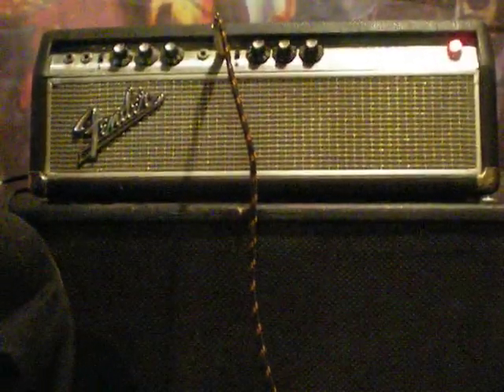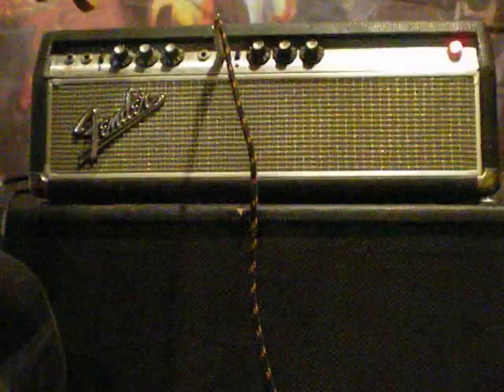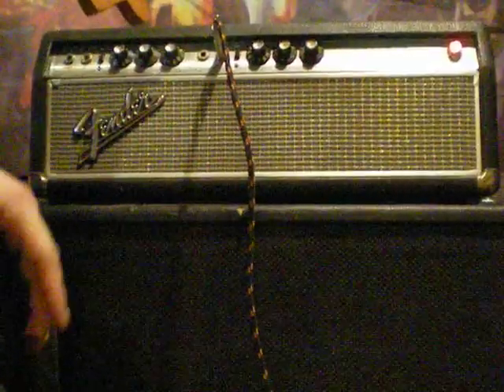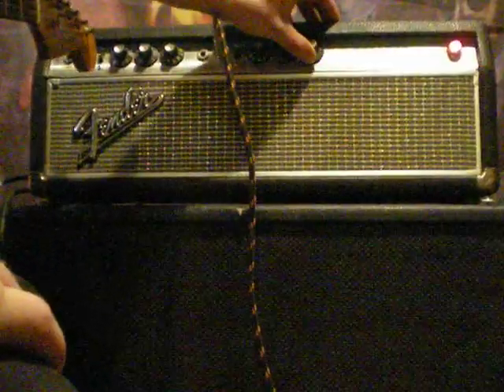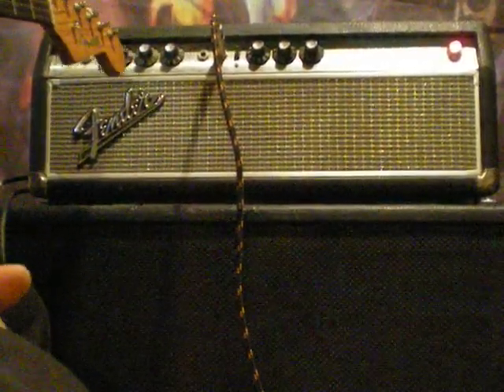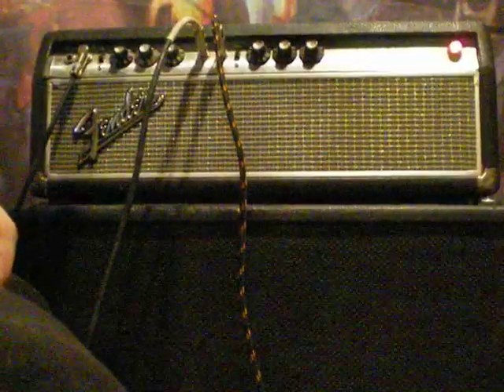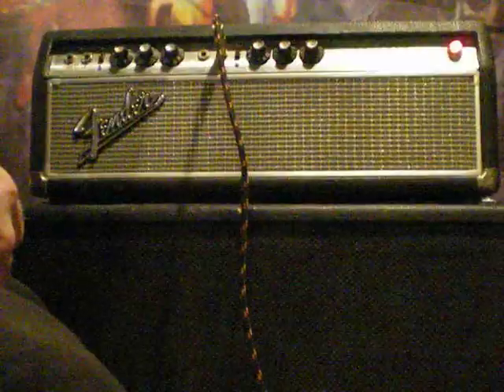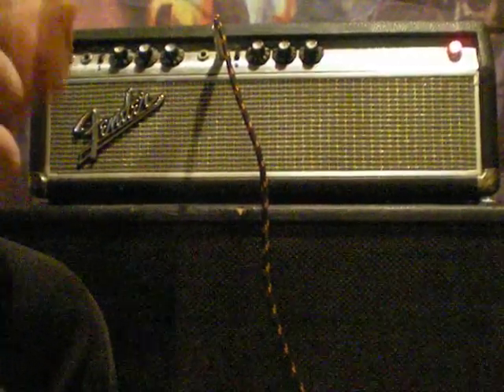bassman demo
my very poorly done 1967 fender bassman amp demo